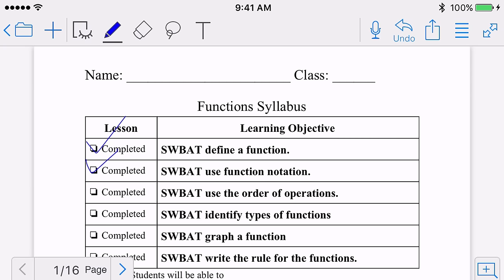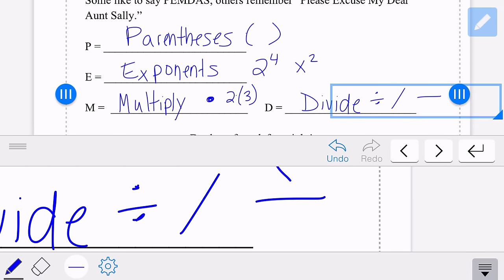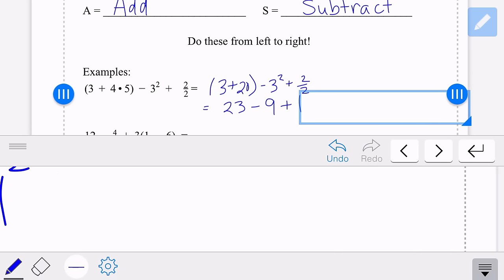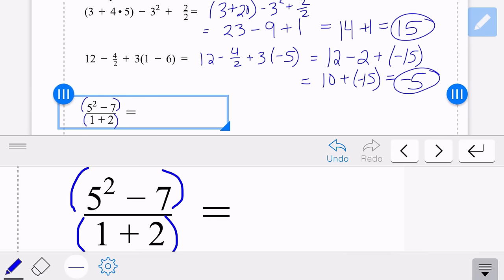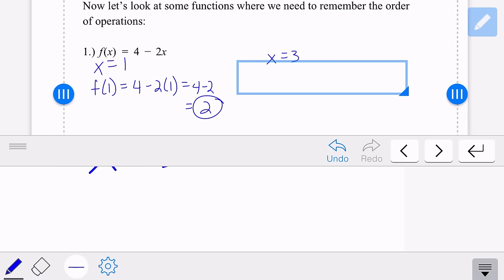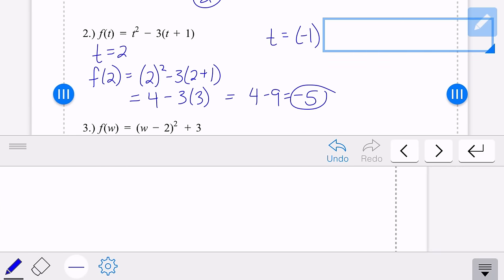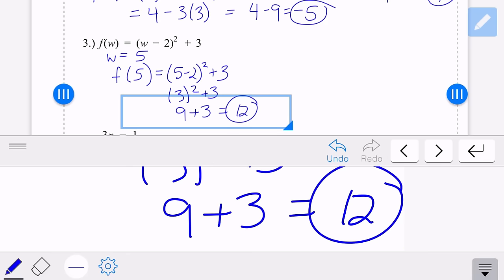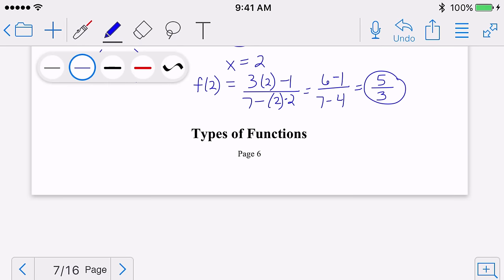U2-3 Order of Operations